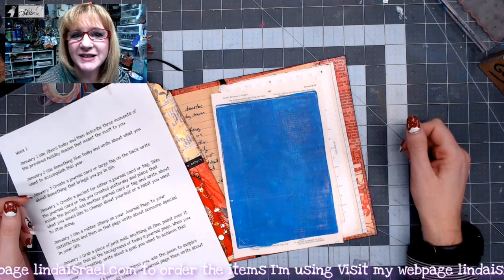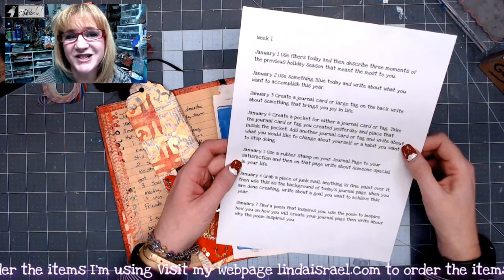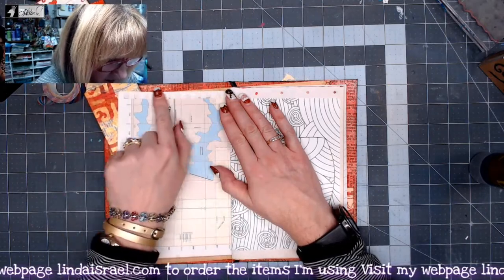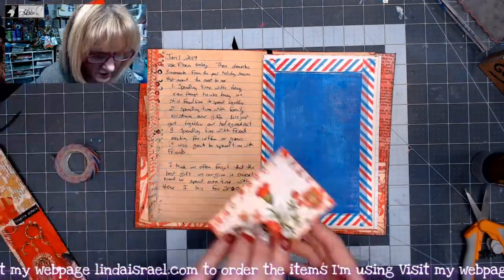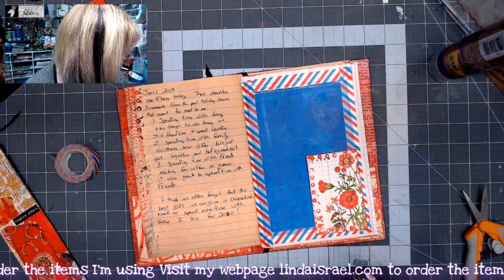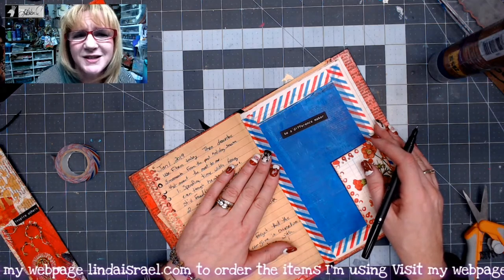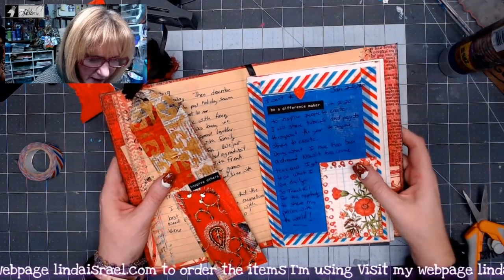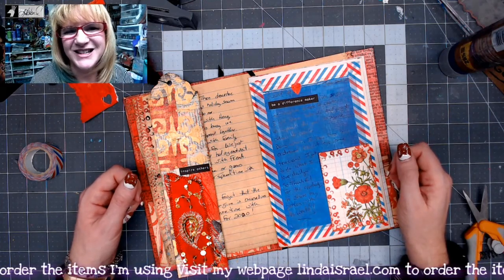January 2nd Creative Prompt Use something Blue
Sharing the January 2nd Creative Prompt Event Challenge to Use something Blue and write about what you want to accomplish this year. Today I'll show how I use a gel print, washi tape and a digital image for the page. Keeping it very simple but love the pop of blue!

Sharpie No Bleed Pen
Aleene's Tacky Glue
Fiskars Scissors
Washi Tape

Want to write to me? Here is my mailing address:
Linda Israel
818 W Main St
Yukon, OK 73099
USA